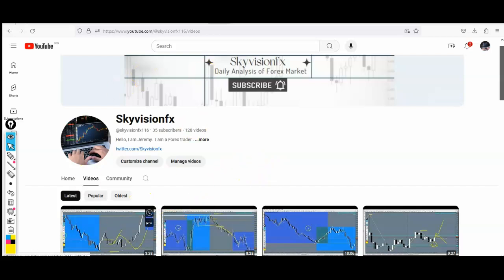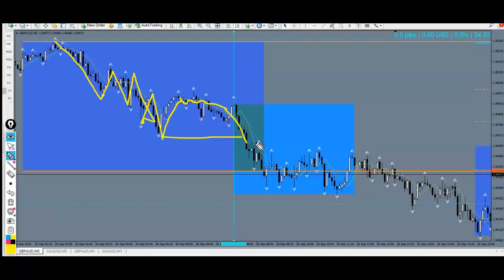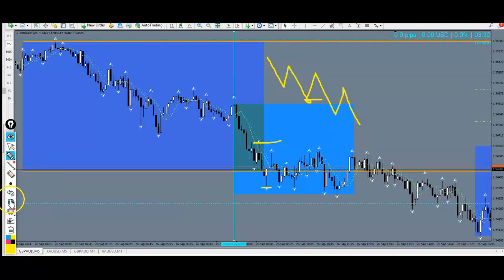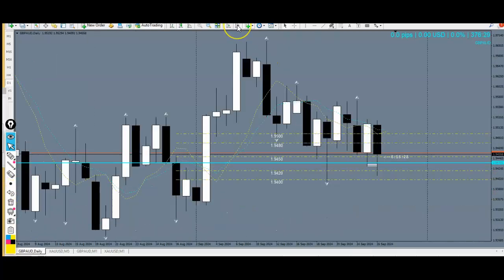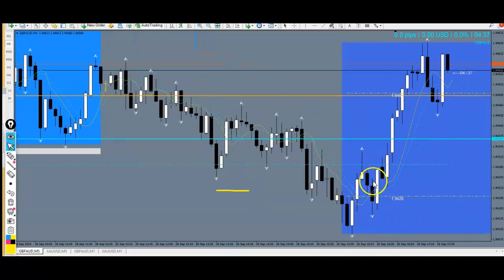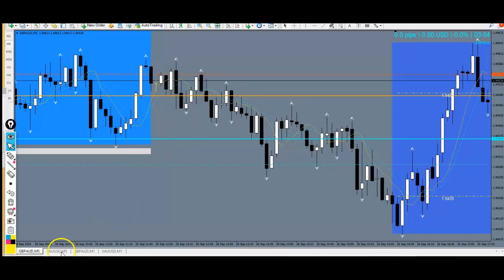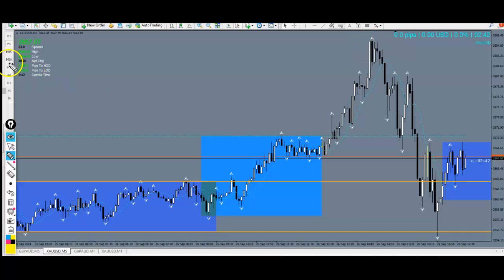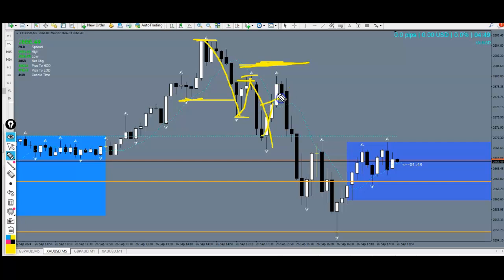DAY4 OF 41 FOLLOW THE PROCESS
Follow the Process
DAY 4 OF 41:
26/SEPT:

Trade
The market was choopy and slow on GA earlier in London session, so i have to look at the higher timeframes to see what price was doing...
Gold gave  nice setups both on the 15mins and 5mins... there was follow through on the after break of last low or break of last high...
my entry was on the pull back
over all in good profit today.
but as we always know it is more important to FOLLOW YOUR PROCESS such that it doesn't matter if the trade was a loss or a win... the key is I follow a repeatable process over and over

Happy Trading